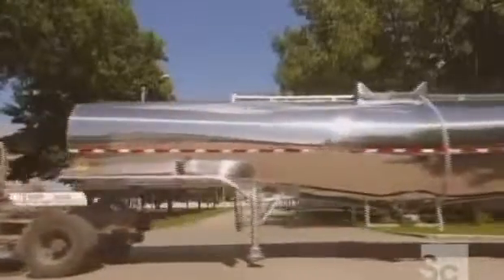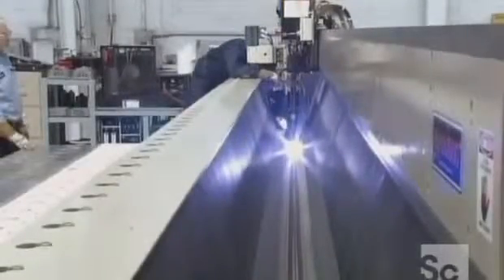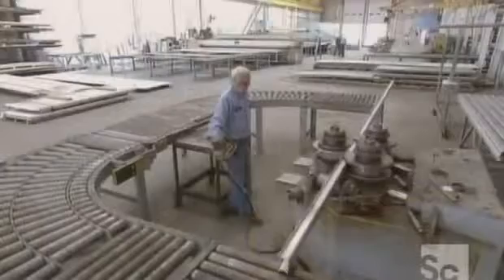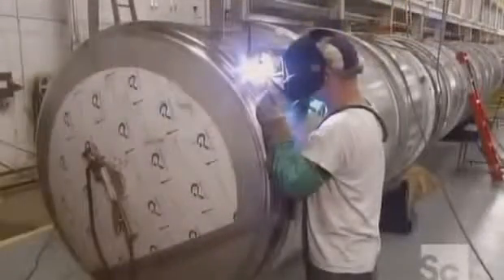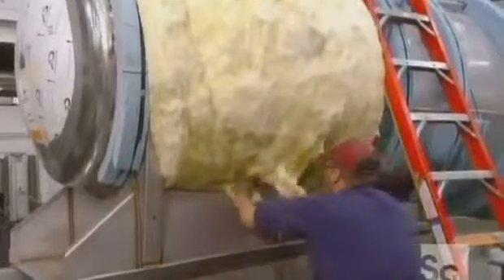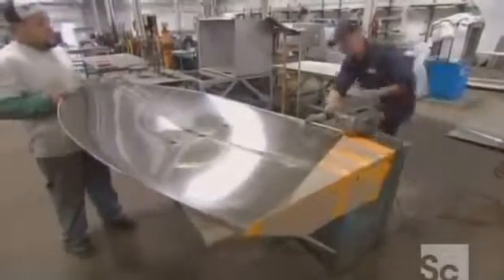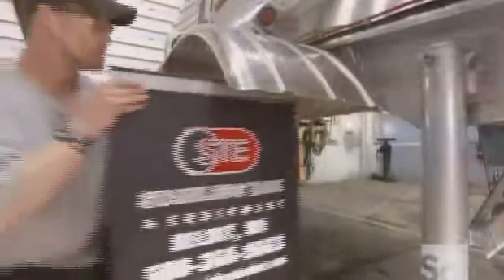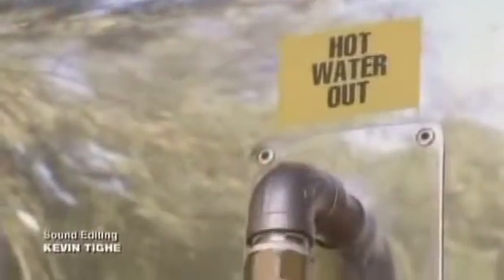Tanker Trucks - How its made